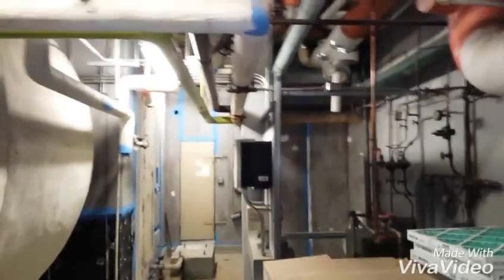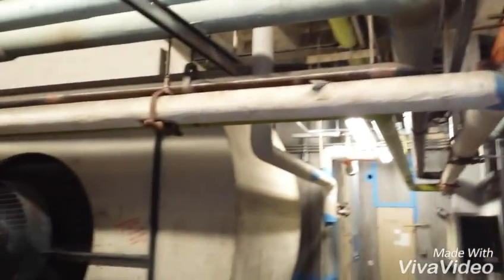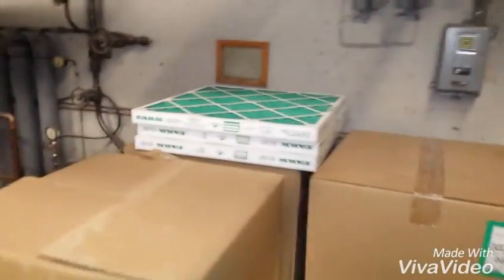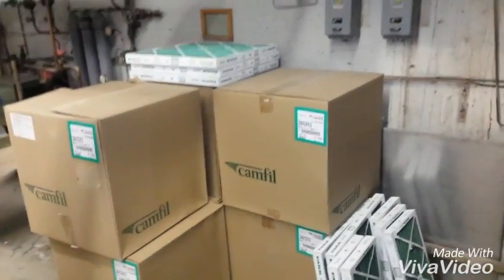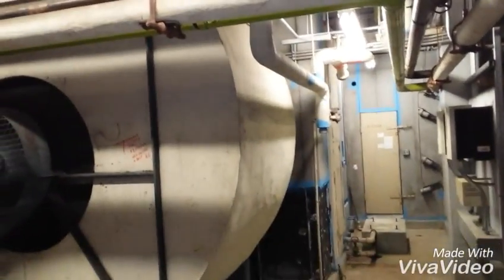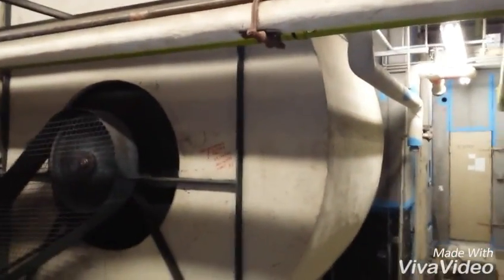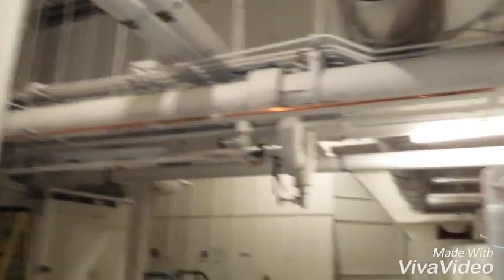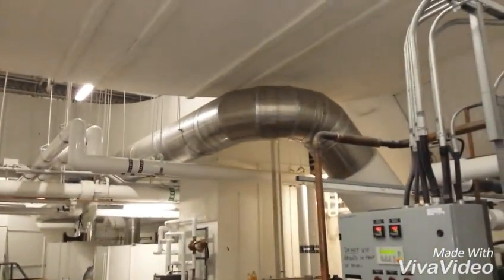Asbestos in the air. Why is this happening at the University of Manitoba? ? Part 2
Other air handlers injecting asbestos into the air and in the same airspace as play care.